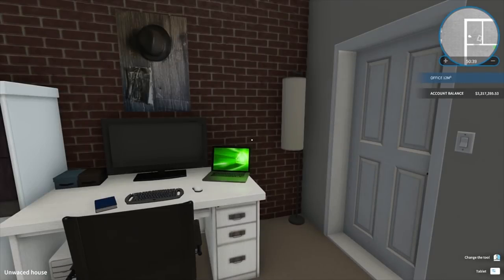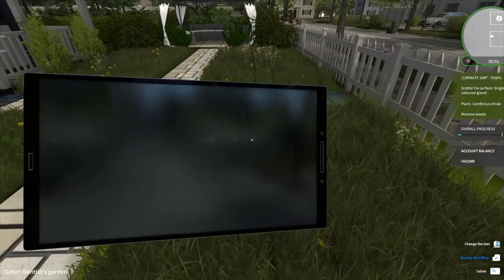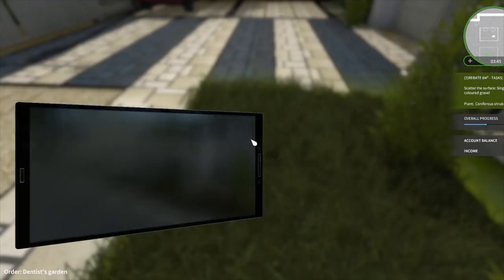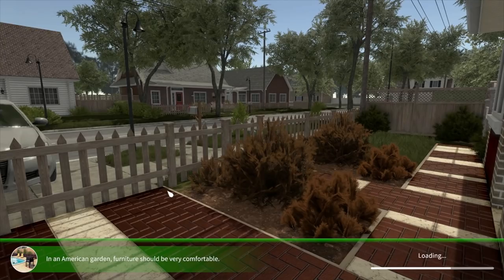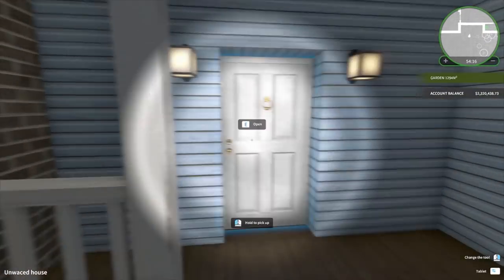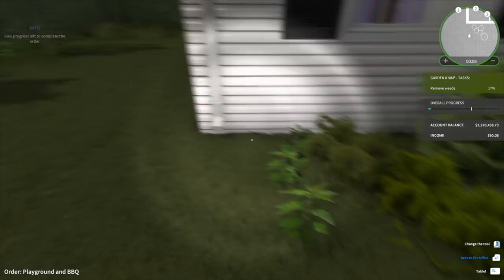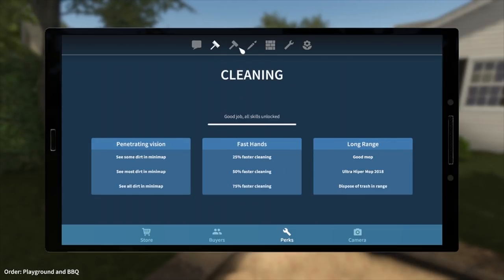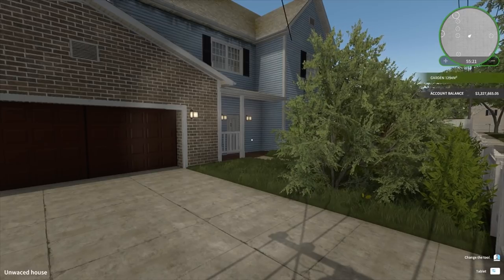FIRST LOOK - GARDEN DLC #1 - House Flipper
Wan't to help the channel financially?

CPU: Intel® Core™ i7 5930K
CPU Cooler: Corsair Hydro Series H100i CPU Cooler
Motherboard: MSI X99S Gaming 7 Motherboard
Graphics: 2x MSI GeForce GTX 980 Gaming 4GB in SLI
Memory: G.Skill Ripjaws 4 F4-2400C15Q-16GRR 16GB (4x4GB) DDR4
Solid State Drive: Samsung 850 Pro Series 256GB SSD
Hard Drive: Seagate Barracuda 2TB ST2000DM001
Case: Phanteks Enthoo Luxe Black
Power Supply: Seasonic X-1250 80Plus Gold 1250W
Cable Kit: PCCG Sleeved Cable Extension Kit Black
Additional Cable: PCCG Sleeved 45cm PCI-E 6+2pin Cable Red
Additional Lighting: Phanteks Multi Coloured LED Strip 1m
Fans: Corsair Air Series AF120 Quiet Edition Case Fan
Additional Fans: Corsair Air Series SP120 Quiet Edition PWM Twin Pack
Operating System: Microsoft Windows 8.1 64bit OEM